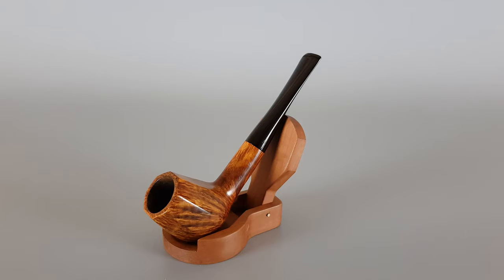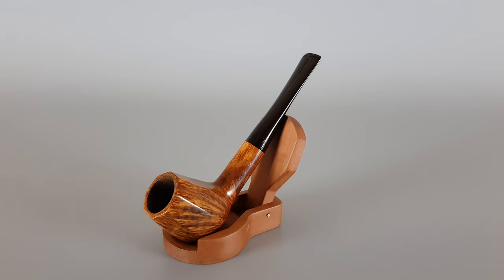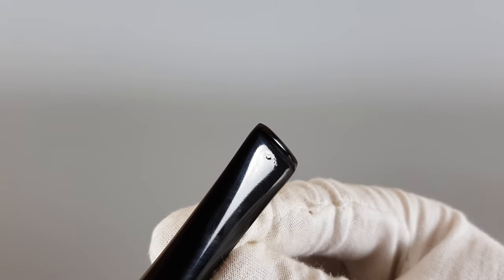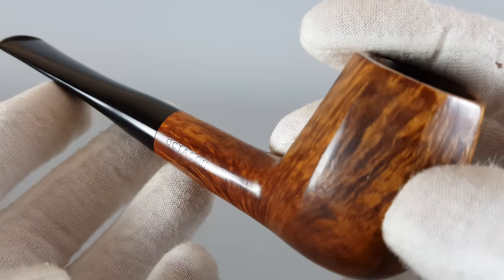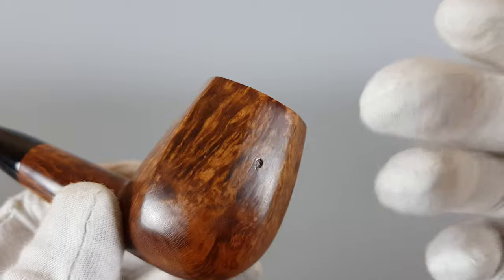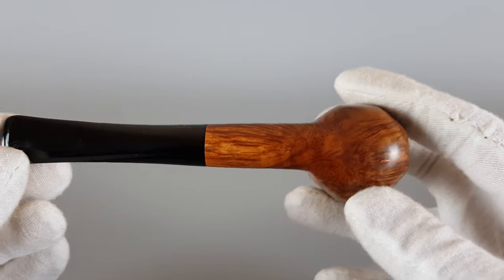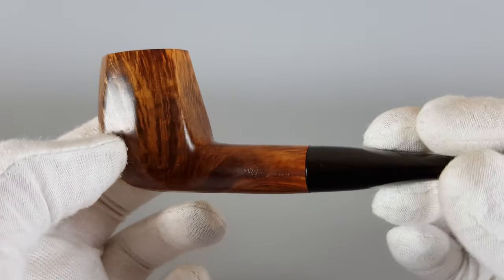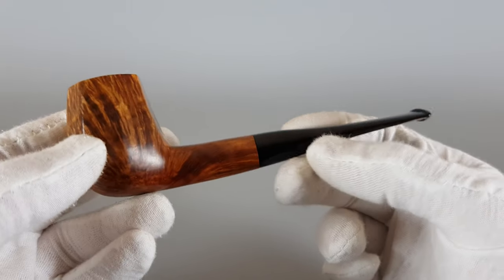Handmade Georg Jensen Octagon Smooth Billiard 9mm *SOLD*